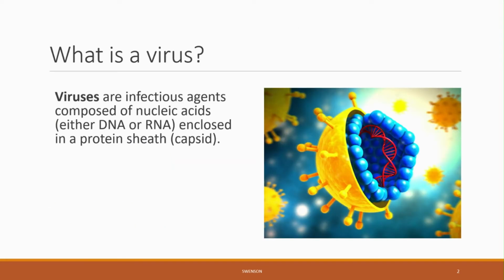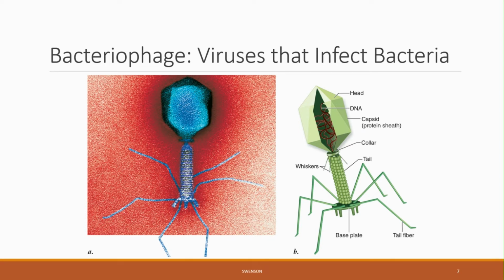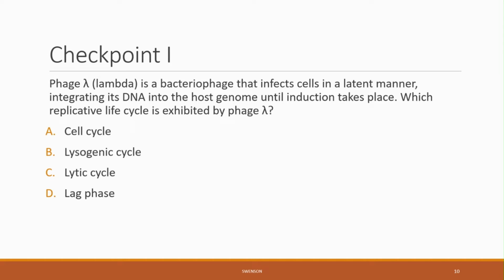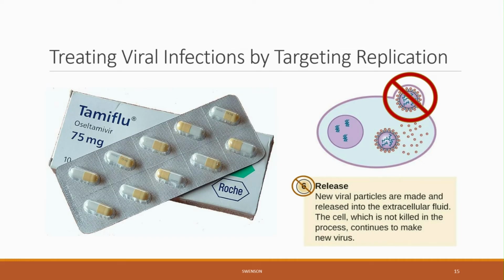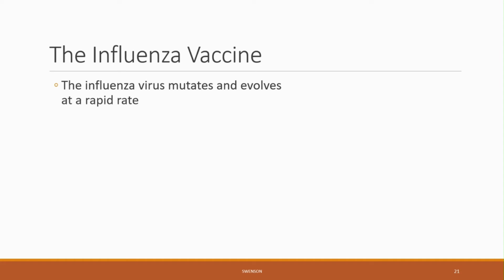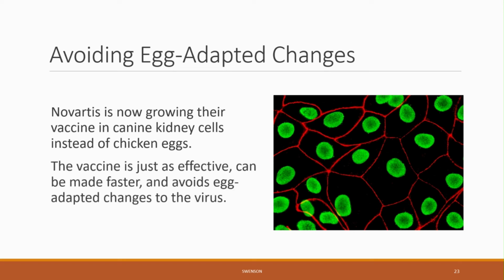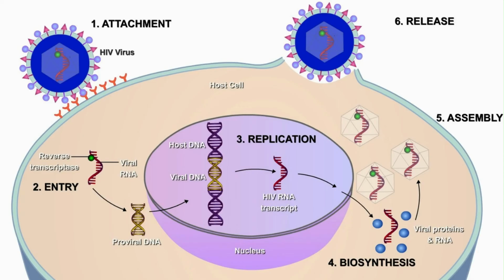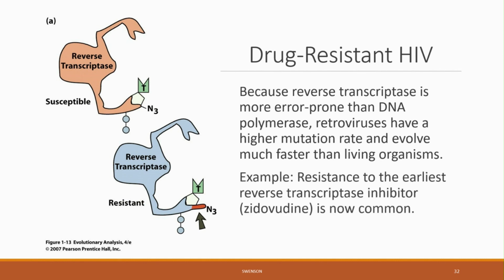BIO 181 Chapter 21 Viruses